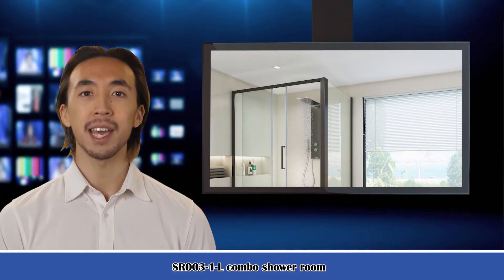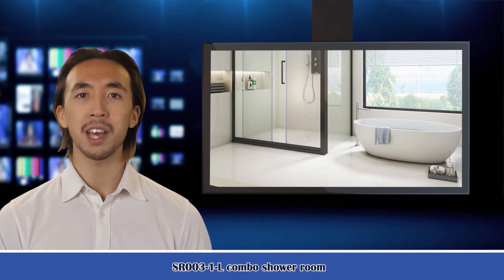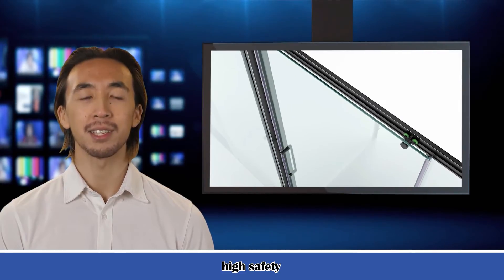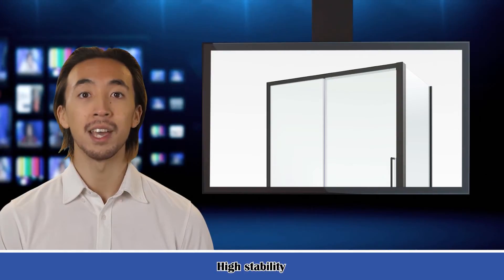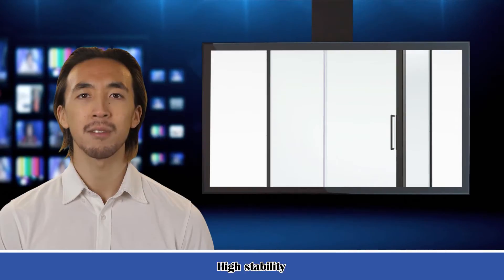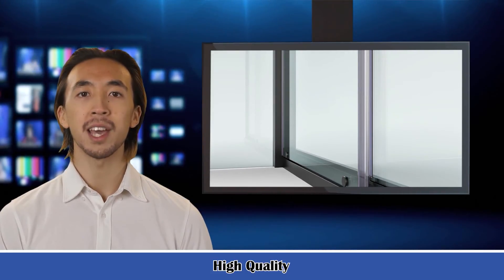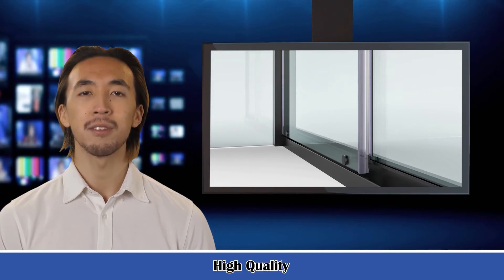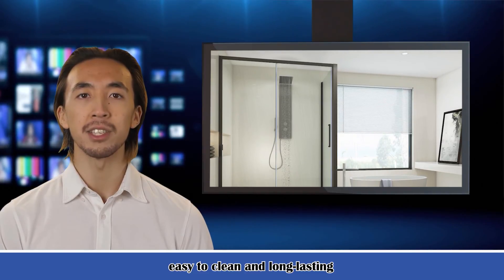Matte Black Finished Tempered Glass Combo Shower ,High Quality, Stability, Long Lasting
This elegant design with a durable pull Bathing shower room is a perfect solution to all your bathroom decoration needs ,it is made up of stainless steel material ,with a tempered glass cover ,provides you high safety and best shower experience.

Matte Black Finished Tempered Glass Combo Shower is a stunning and innovative addition to any bathroom. This high-quality shower unit is built to last, offering stability and durability for years to come. Its sleek design and matte black finish make it a stylish choice that can instantly elevate the look of any bathroom decor.

The use of tempered glass in this combo shower ensures not only a visually appealing design but also provides enhanced safety and security. Tempered glass is several times stronger than regular glass, making it highly resistant to breakage. It undergoes a special manufacturing process that increases its strength, making it more durable and less prone to shattering. This added strength ensures that the shower remains long-lasting and protects against any accidental breakages, providing peace of mind for users.

Beyond its strength and durability, the combo shower offers an excellent showering experience. The spacious shower area provides ample room for comfortable movement, allowing you to fully relax and rejuvenate. The sleek matte black finish adds a touch of elegance and sophistication to the bathroom, creating a modern and luxurious ambiance.

Thanks to its tasteful design, the matte black finish complements a wide range of bathroom styles and color schemes. Whether your bathroom exudes a contemporary, minimalist, or industrial aesthetic, the matte black finish will effortlessly blend in and enhance the overall visual appeal. This versatile piece offers an opportunity to create a cohesive, luxurious bathroom design.

Installation of this combo shower is straightforward and hassle-free. With high-quality components and precise engineering, the shower unit comes together seamlessly, ensuring stability and reliability during everyday use. The well-constructed design and sturdy materials guarantee that the shower remains steady and secure.

Furthermore, the combo shower incorporates innovative features that enhance the overall showering experience. Along with the tempered glass enclosure, it may include a built-in rainfall shower head, handheld shower head, body sprays, and a thermostatic control system. These additional features provide flexibility and allow you to customize your shower routine to your liking, creating a personalized spa-like experience in the comfort of your own bathroom.

In terms of maintenance, the matte black finished tempered glass combo shower is designed for easy cleaning and upkeep. The non-porous surface of the tempered glass repels water spots, making it easier to maintain a clean and polished look. With regular care and appropriate cleaning products, the shower will continue to shine and maintain its original finish for years to come.

In conclusion, the matte black finished tempered glass combo shower is a high-quality, stable, and long-lasting addition to any modern bathroom. Its sleek design, durable materials, and innovative features provide both functionality and luxury. With its versatility and easy installation process, it seamlessly integrates into any bathroom design scheme. Enjoy the elegance and comfort offered by this combo shower, as it brings a touch of sophistication and tranquility to your daily shower routine.

You can transfer your Bathing space into classy and elegant style as a  shower room provides a great way to save space in a small bathroom. You can achieve this by buying this warmth independent shower Room. This bathing room will definitely make the room look and feel more spacious.

It has strong flexibility , soft texture,with a pull ,with a long years working warranty, can make full fill all your Bathing needs ,you can buy this home for further details please visit our website, and subscribe our channel for further products videos.

@Household Guide
@HE4 Creativity
@Lanbo Appliances
@NEPARTAK Guide
@Sports & Entertainment Guide
@Pets & Hutches